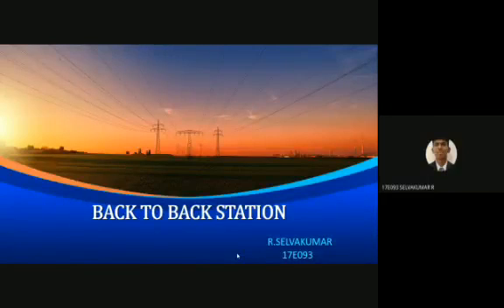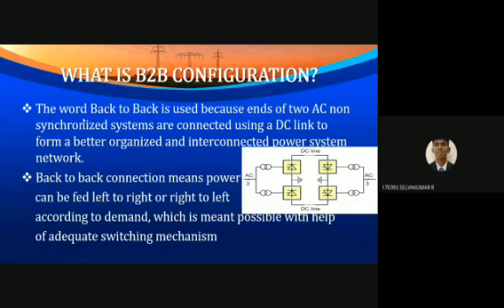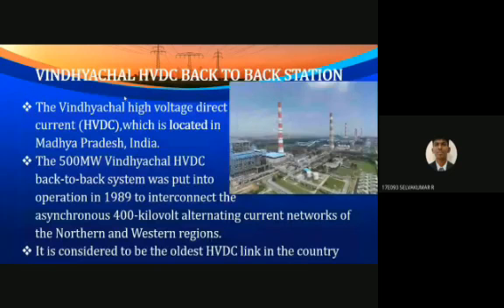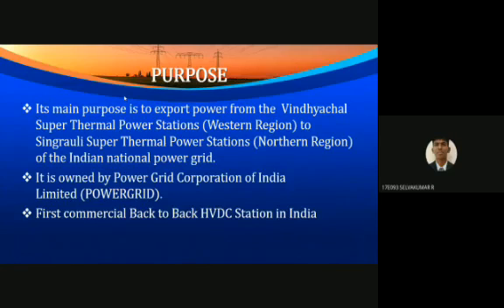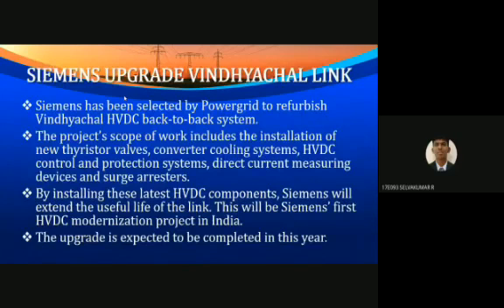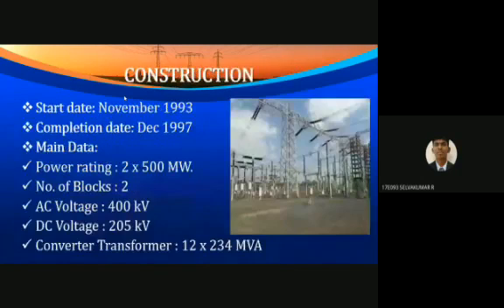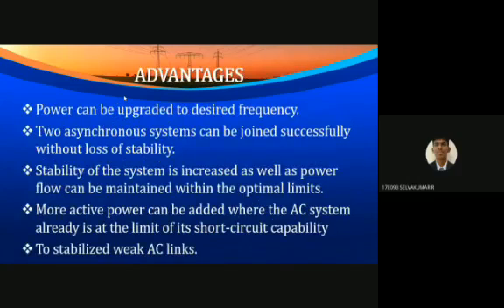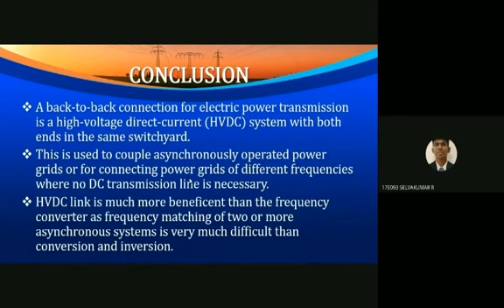HVDC BACK TO BACK STATION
A back-to-back connection for electric power transmission is a high-voltage direct-current (HVDC) system with both ends in the same switchyard.
This is used to couple asynchronously operated power grids or for connecting power grids of different frequencies where no DC transmission line is necessary.